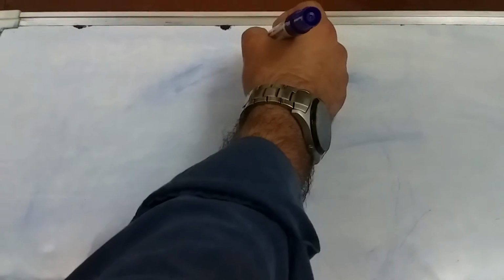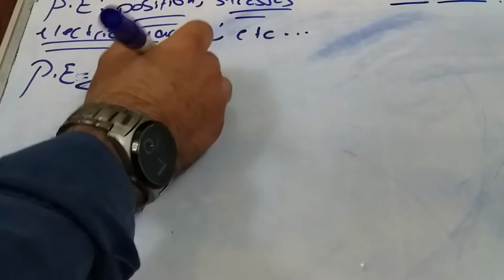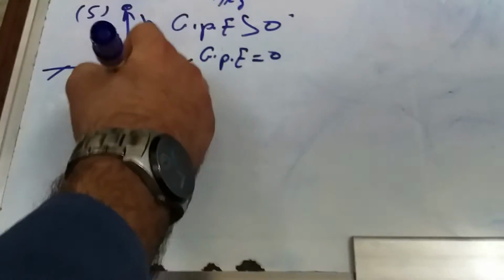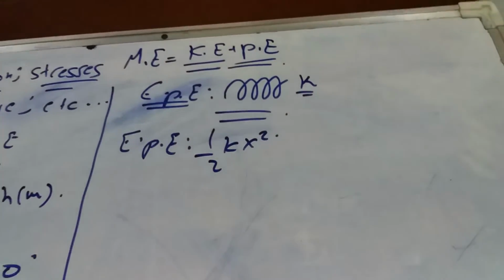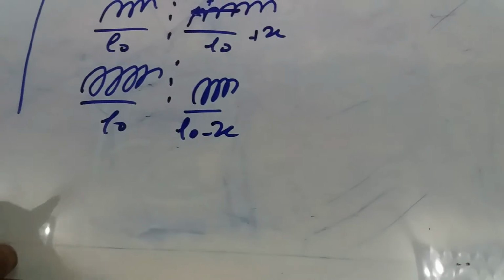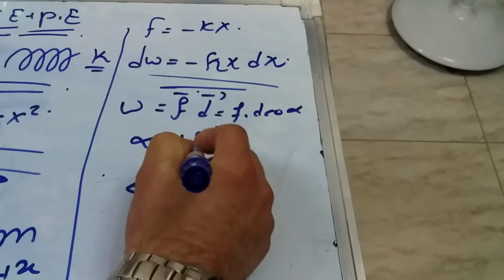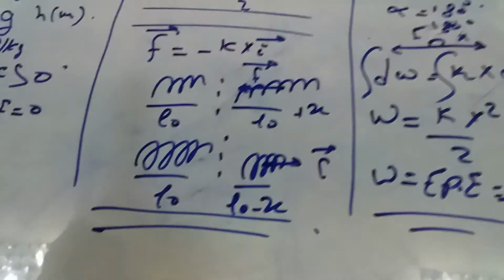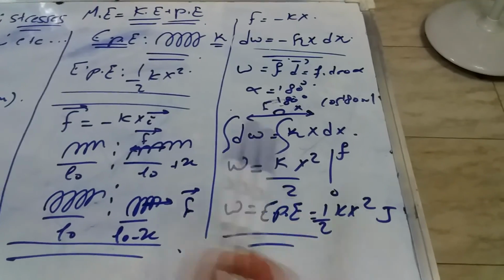Mechanical energy (part 3/3)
what is potential energy  and and how it varries  with respect to position ,elasticity and spring deformation
 (potential energy and the derivation of EPE)